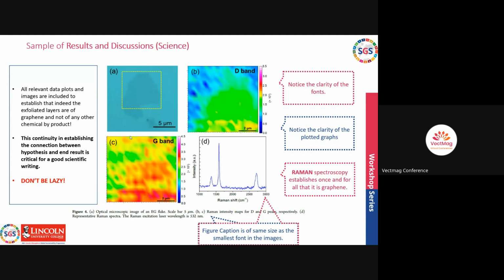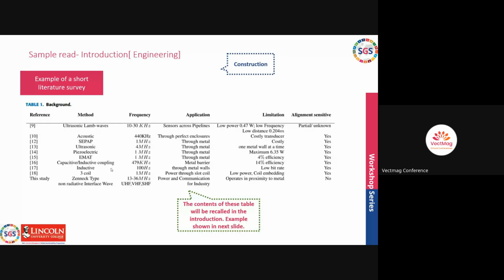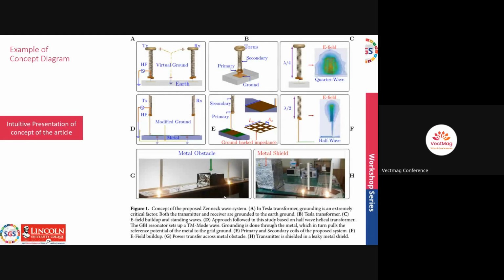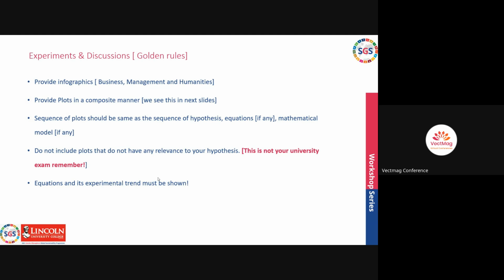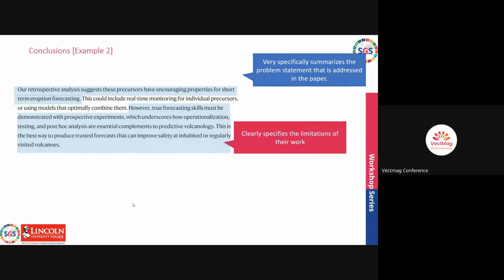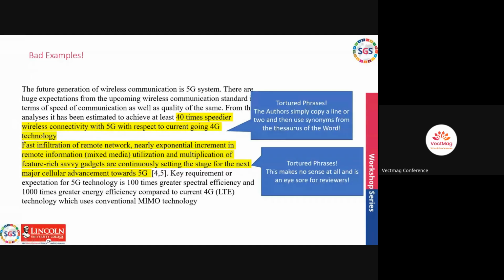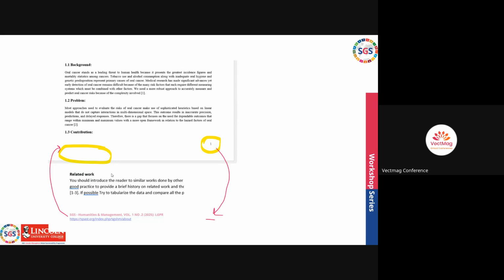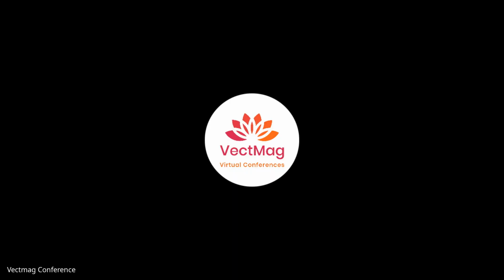[LGPR] Manuscript Writing Workshop Session 2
[LGPR] Manuscript Writing Workshop Session 1